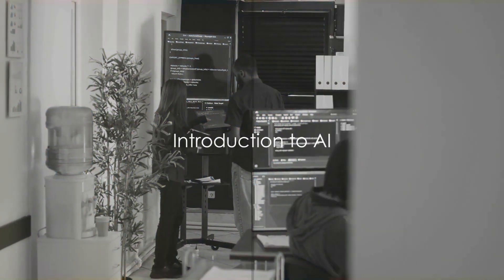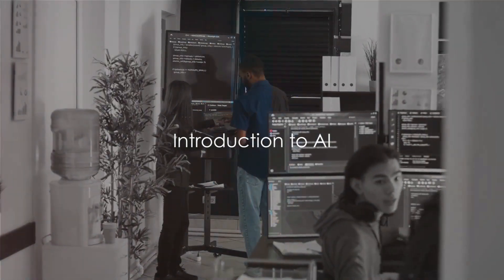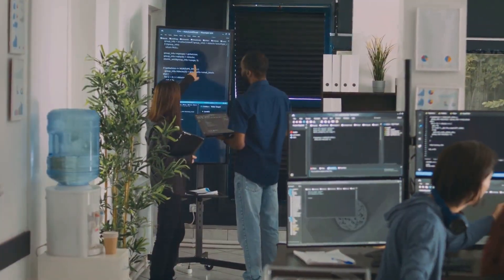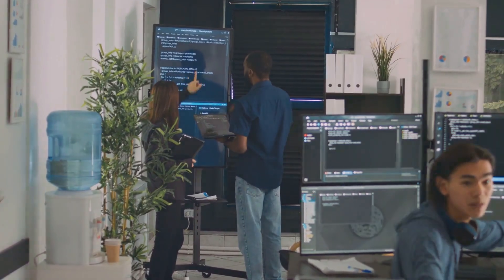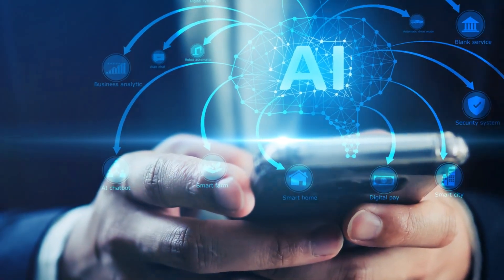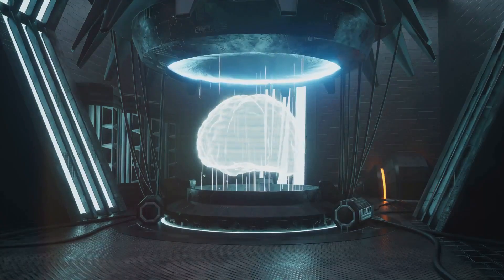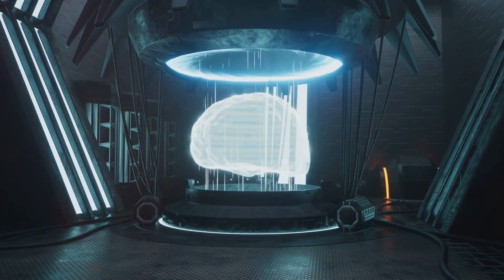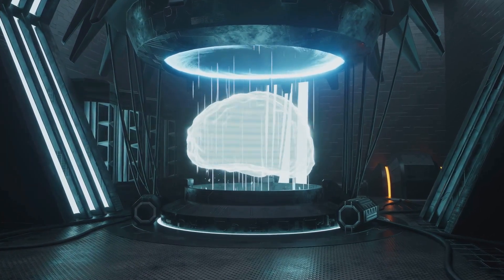AI Safety Commission: A Necessary Step Or Not Enough?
Experts say the Biden administration’s plan to establish an artificial intelligence (AI) safety commission may prove "necessary" but not "sufficient" to address potential risks for the burgeoning technology.
The administration also announced the establishment of the AI Safety Institute – under the oversight of the National Institute of Standards and Technology – which will "set the rigorous standards for extensive red-team testing to ensure safety before public release."
"The odds are the algorithm is not where the majority of the risk lies," said Phil Siegel, founder of the Center for Advanced Preparedness and Threat Response Simulation (CAPTRS). "It is more likely the risk lies in the users either using it for bad or just plain misusing it."

00:00:00
Introduction to AI

00:00:16

00:00:41
Addressing the Risks

00:01:09
The Real Risk

00:01:32
Evaluating Risks

00:01:53
Pitfalls of AI

00:02:11
Transparency and Regulation

00:02:34
Conclusion

00:03:05
Final Thoughts